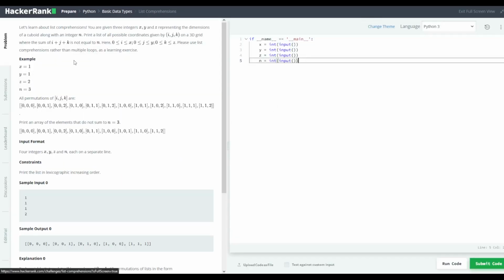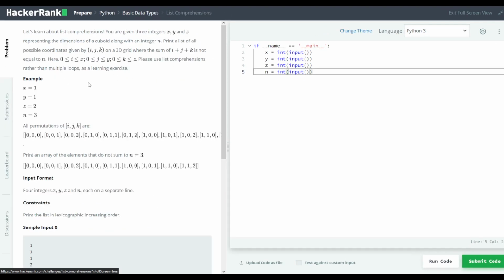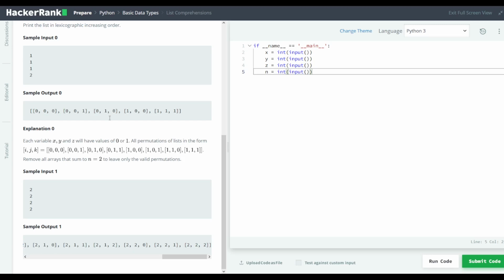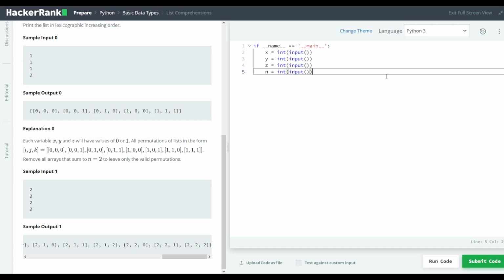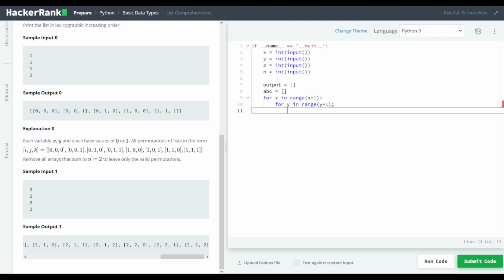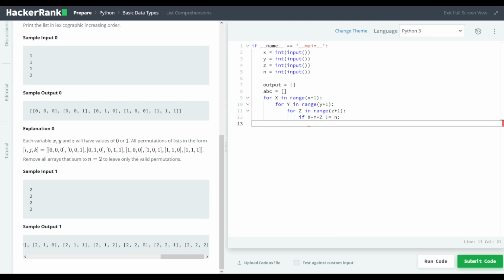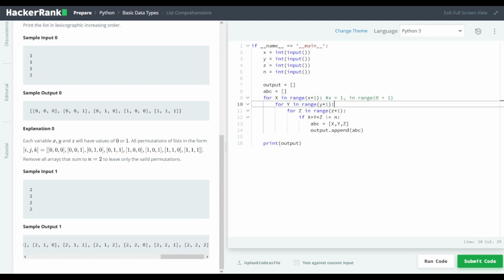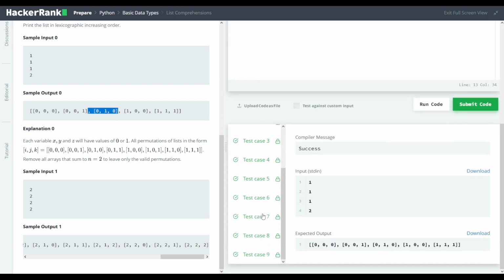Hacker rank in the list of comprehension